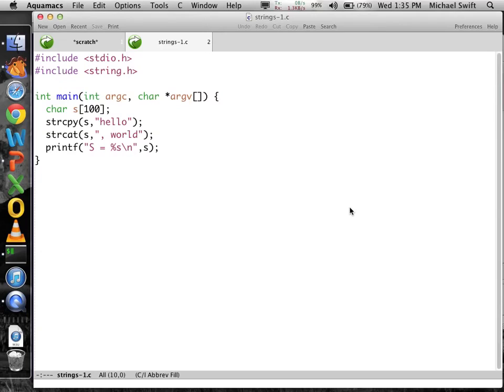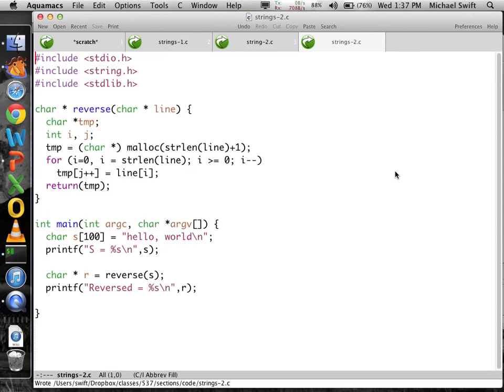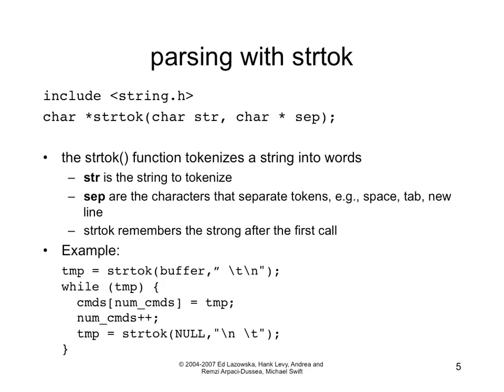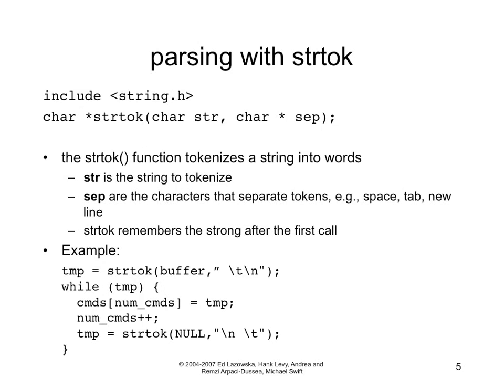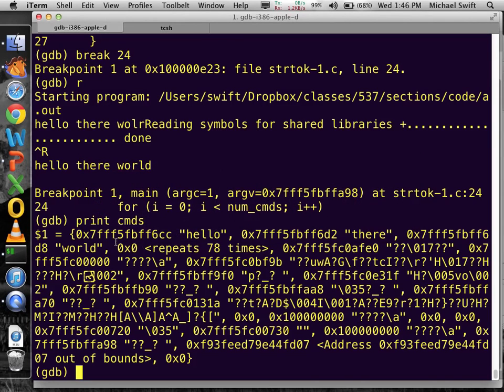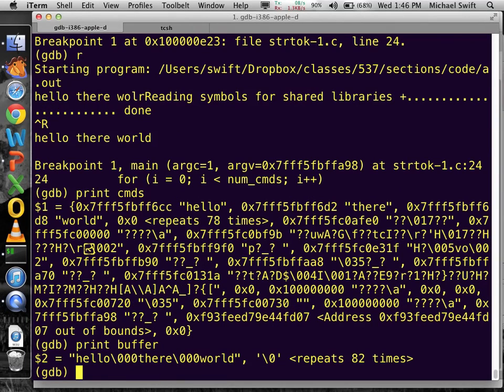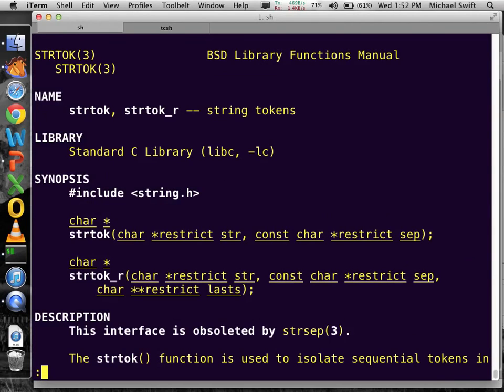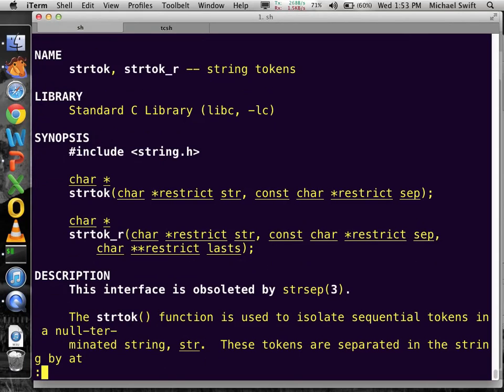CS 537 - Spring 2013 - Section 3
Strings and string parsing